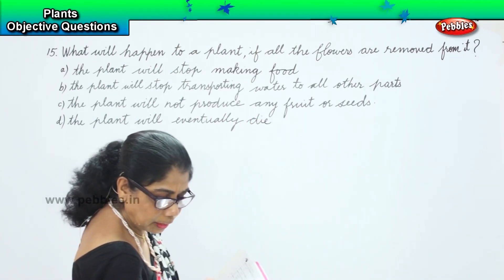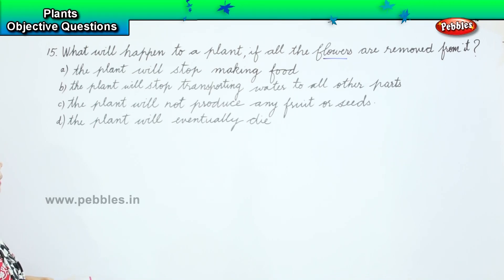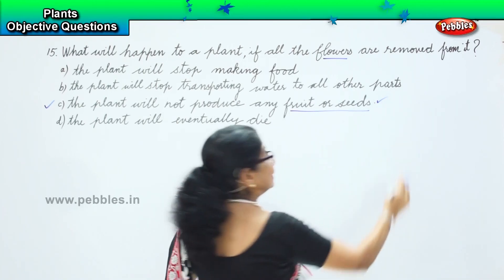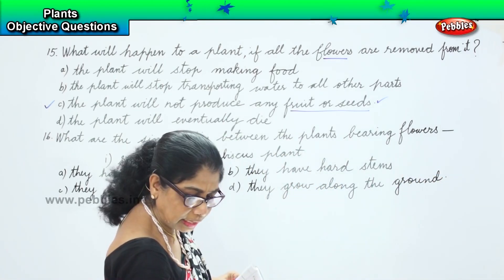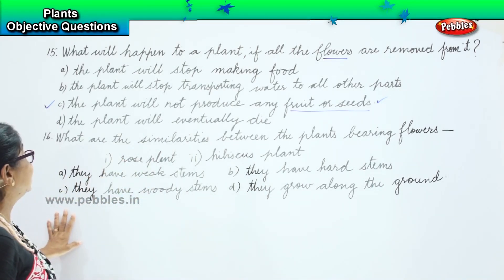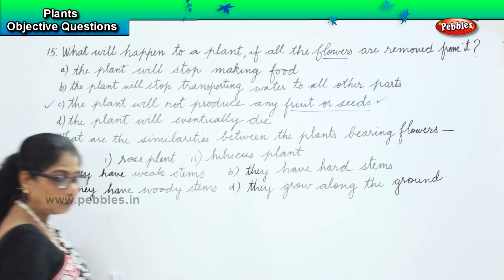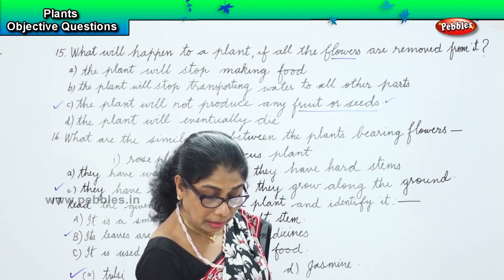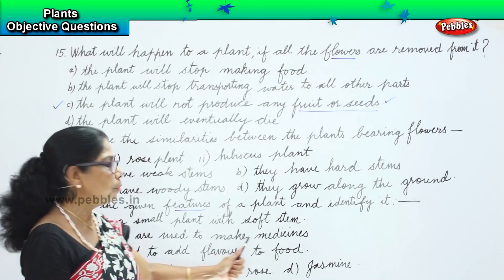Plants Objective Questions | International General Knowledge Olympiad | Basic GK for Class 1